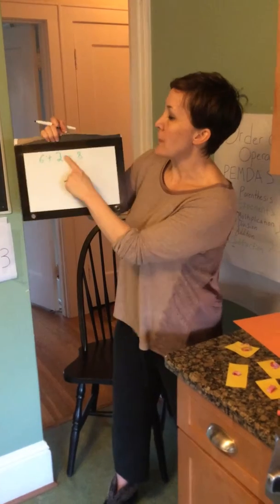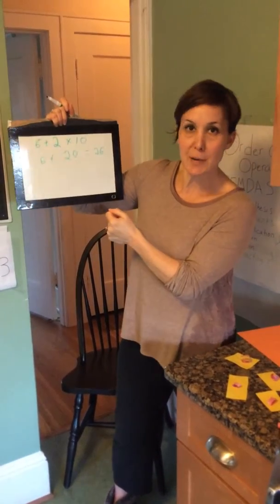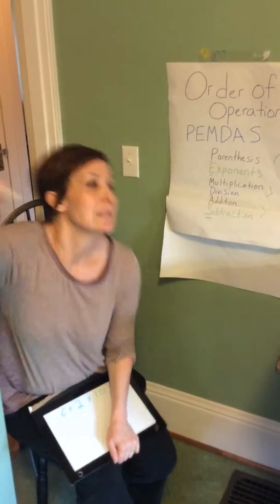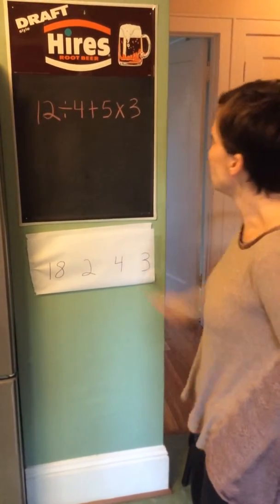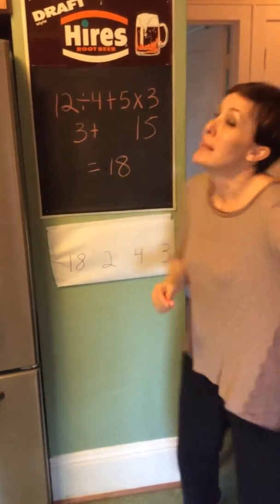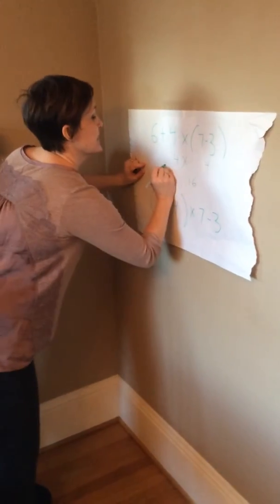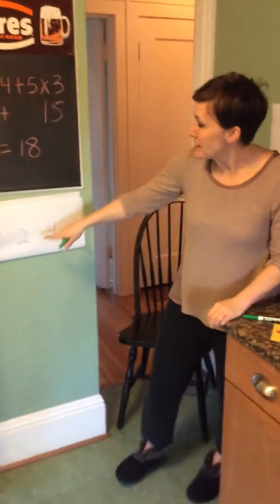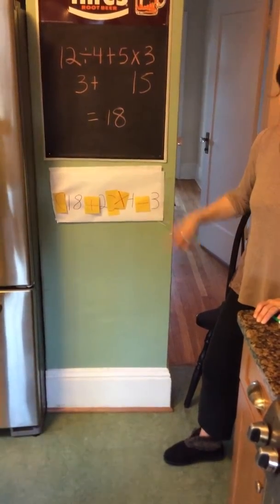Teach It 3 Julie Kuhnau